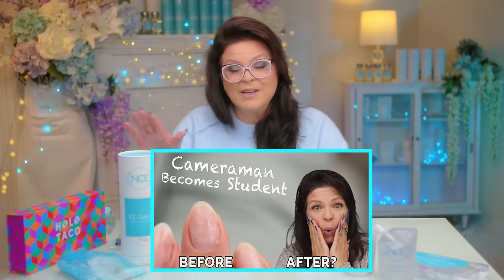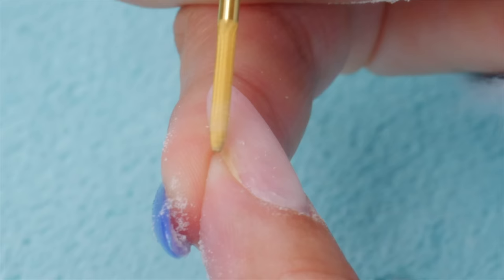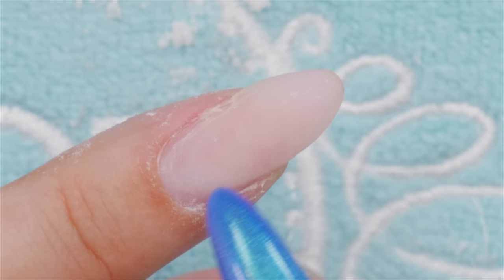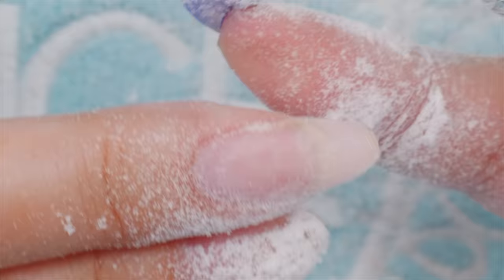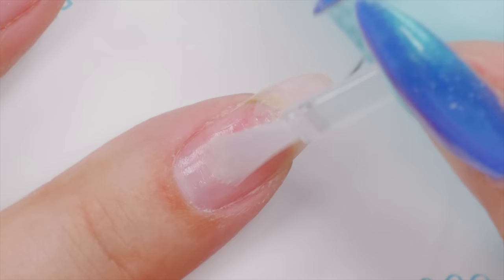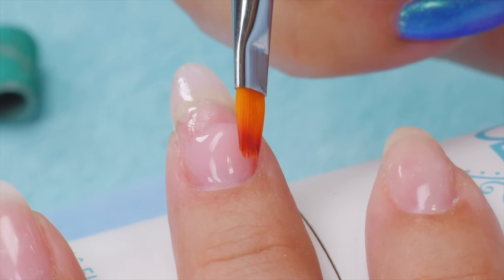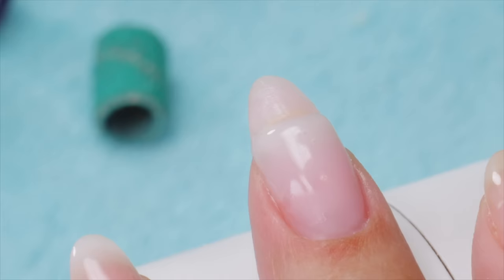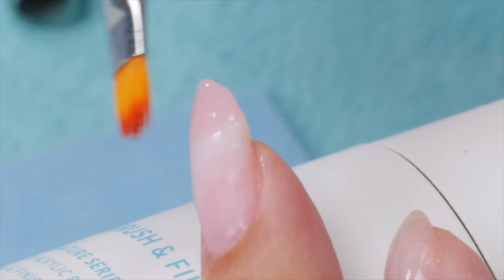How To Go From Nail Student to Pro 🎓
I take a beginners 1st Hybrid Gel Nail and show how you can transform a Newbie Nail to Pro in this detailed step by step tutorial.

My EZ Gel Kit is available to everyone, both DIY’s and Pro’s! 😀
I also have many new nail products in my online store. Check em out:

00.01 Spring Choir by Alex Arcoleo | Josh Oliver ✫
00.39 Suzie’s Building by Cameraman➤
03.02 Apex 2 by Cameraman ➤
04.55 Suzie’s Working by Cameraman➤
06.23 Mozart A La Mode by Ray Davies ✫
06.37 Suzie’s Working by Cameraman➤
08.04 Lost in America Part II by Daniel Kadawatha ◦
09.53 Victory Symphony by Beethoven - Arr. Julian Gallant | Jeff Meegan | David Tobin | Rob Kelly ✫
10.17 Lost in America Part II by Daniel Kadawatha ◦
11.40 Umbrella Corp by Alex Dovo ◦
13.42 Wonderland Waltz by Sarah Ozelle ✫
14.11 Expressions by Terry Devine-King ✫
19.00 Mousing Around by Jody Jenkins ✫
19.29 Neo by Brent Wood ▵
26.03 Mountain Spirit by Paul Mottram ✫
28.00 Show Me How by Daniel King ▵
30.08 Always Me by Maiwan ◦
30.12 Over The River by Michael Levine | Bijan Olia ✫
32.16 For They Will Inherit The Earth by Stephen Keech ▵
34.12 Suzie’s Building by Cameraman➤
34.56 Victory Symphony by Beethoven - Arr. Julian Gallant | Jeff Meegan | David Tobin | Rob Kelly ✫
35.07 Spring Choir by Alex Arcoleo | Josh Oliver ✫

Video Chapters
00:00 Intro
01:29 Newbie Nail - the Good and Bad Reviewed
04:40 How Much Product Should You Remove?
07:35 Focus
09:53 The Beauty of Failing
11:33 Filing When Close to Natural Nail
13:41 Wireless Mode Polish by Holo Taco
14:12 Fill
26:03 Shaping
34:10 Comparing Before and After